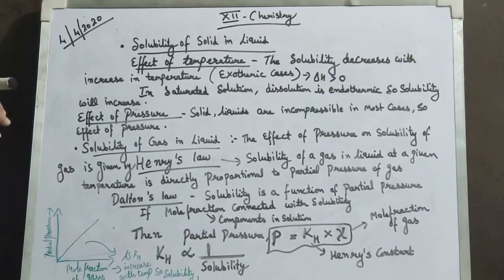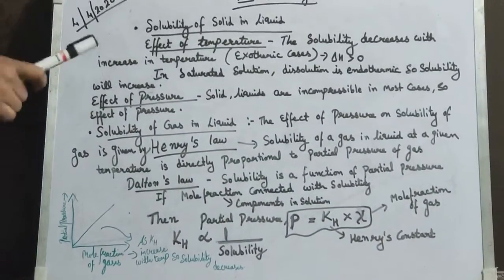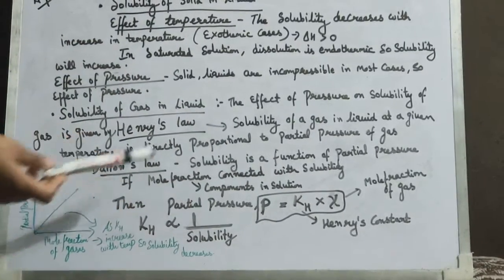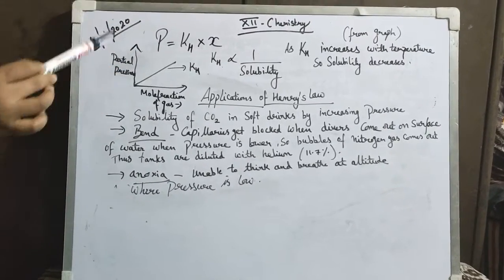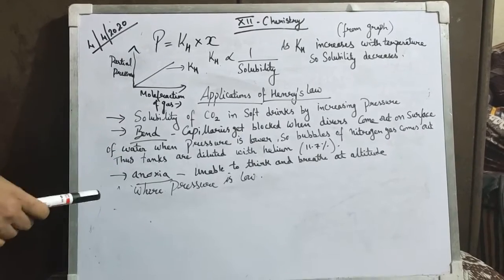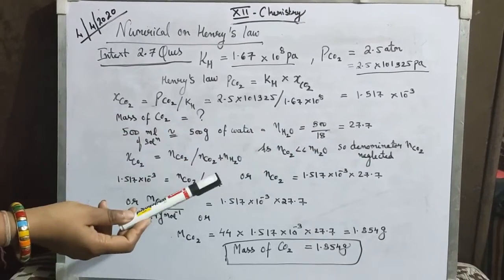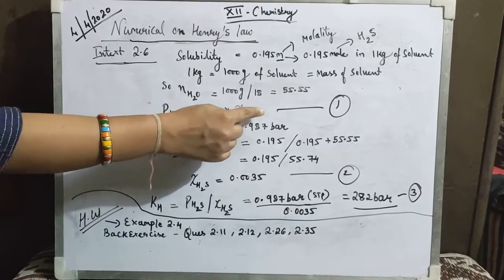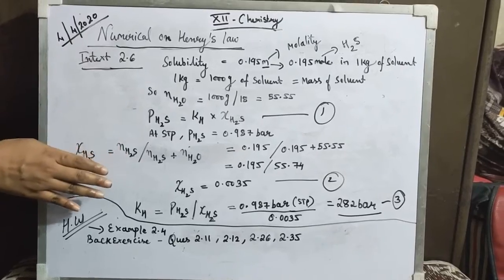"SOLUTION " QUICK REVISION IN ONE SHOT #2